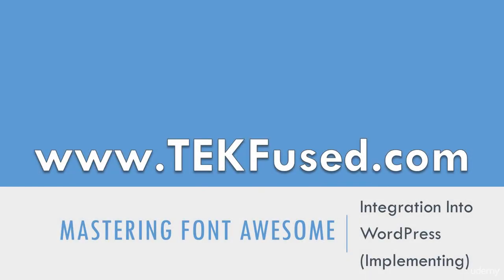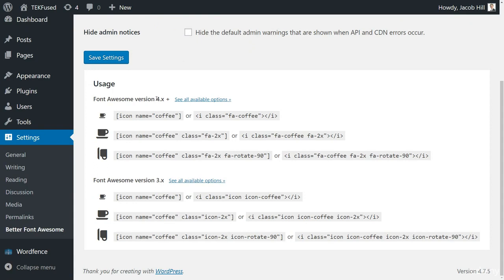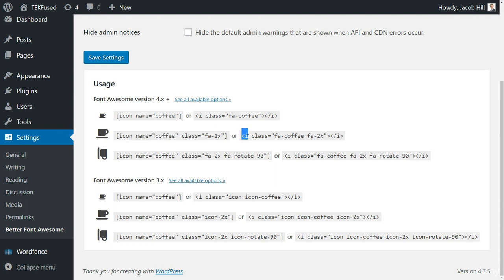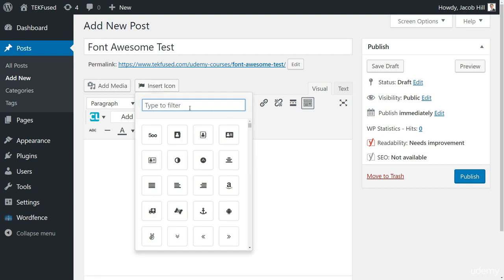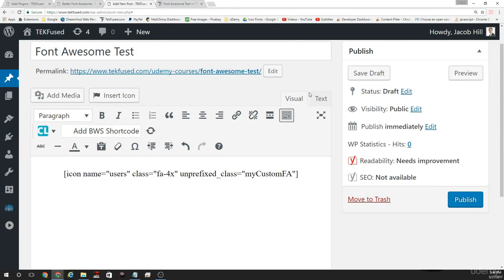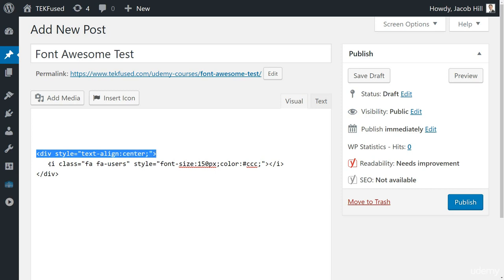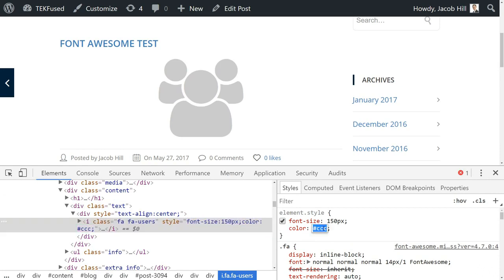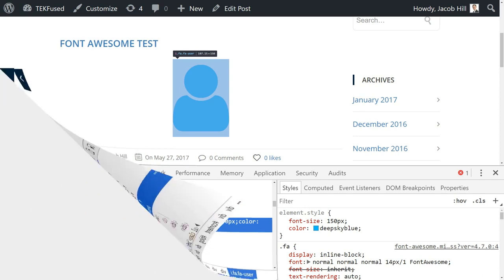10. Into WordPress (Part 2 - Implementing)